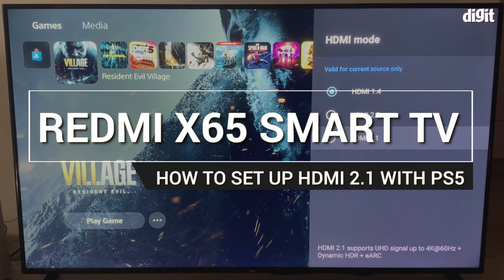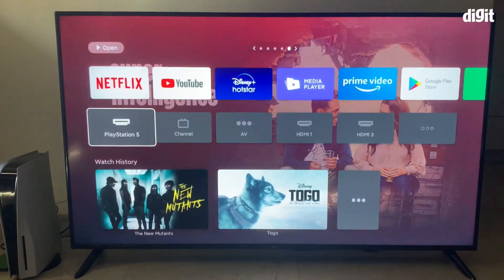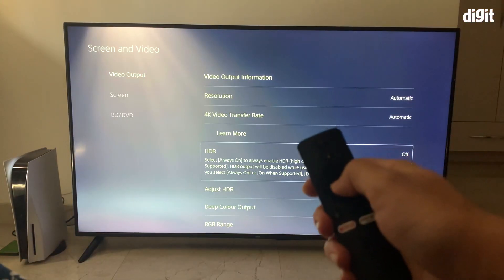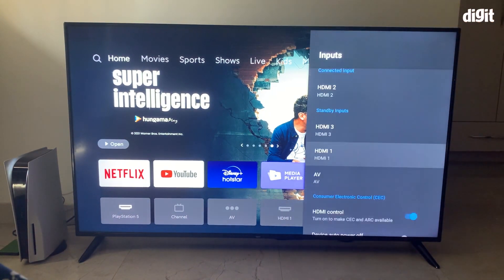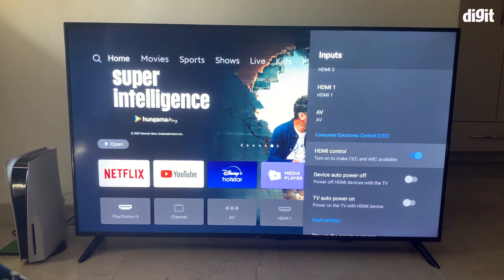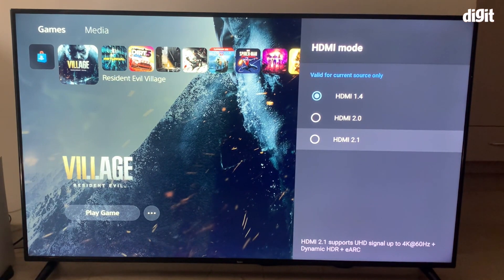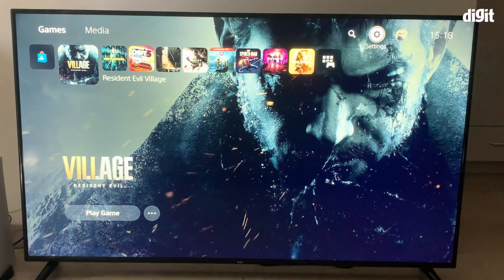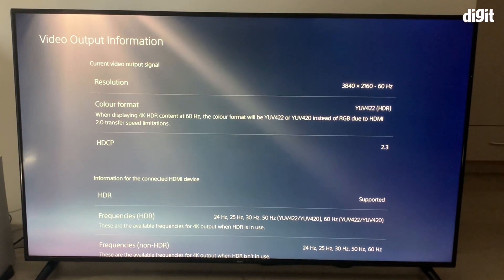How to set up HDMI 2.1 with PS5 on Redmi Smart TV X Series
In this video, we show you how to enable HDMI 2.1 on the Redmi Smart TV X Series using a PS5. The process is the same for all three screen sizes - X50, X55 and X65 as the feature of all the three TVs are the same. HDMI 2.1 is switched off by default on the Redmi Smart TV and you need to follow some steps to be able to get it back on.